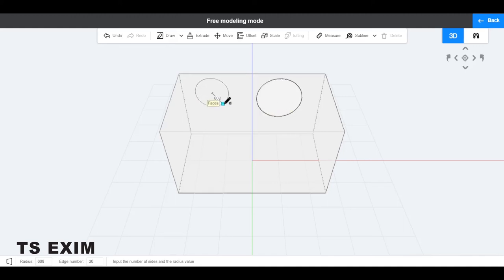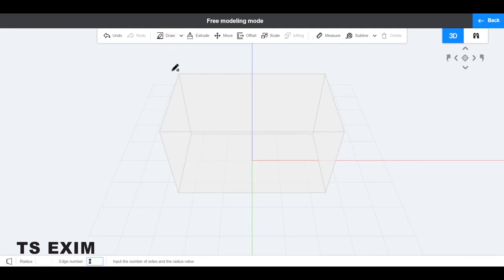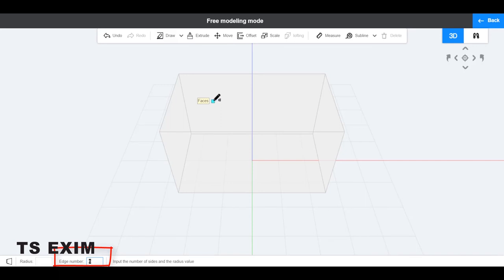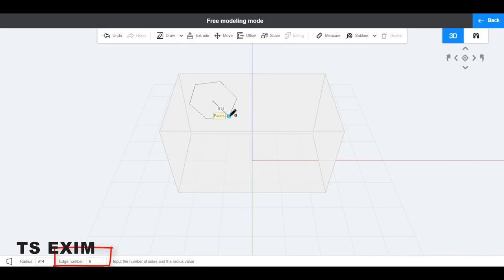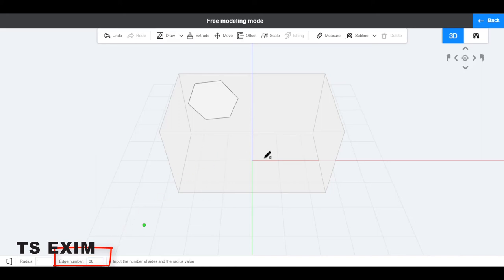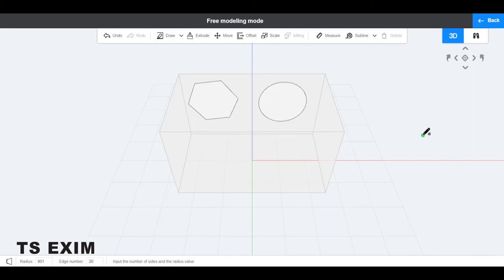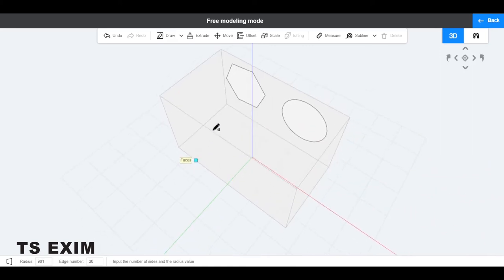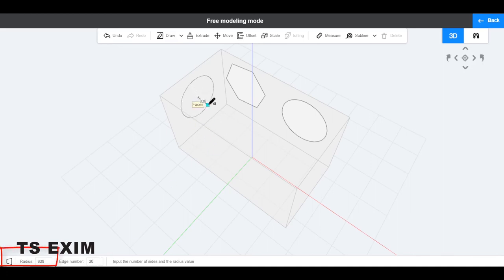[Free Modeling FAQ] How to draw circle in free modeling? | AiHouse